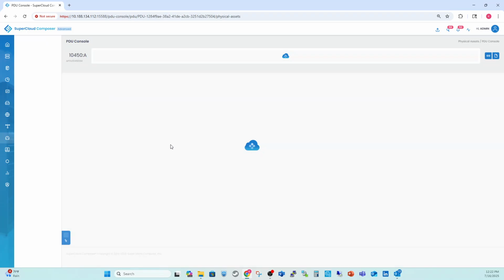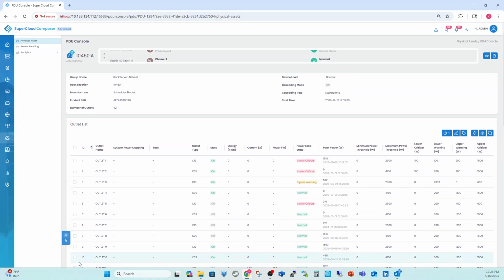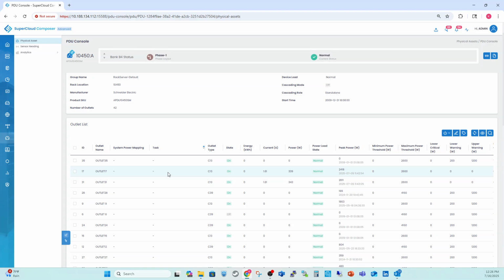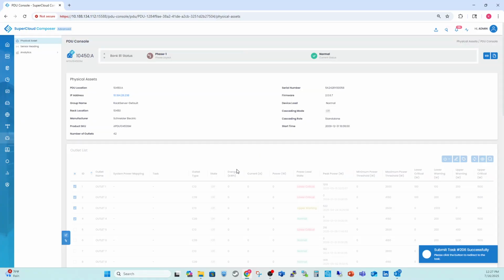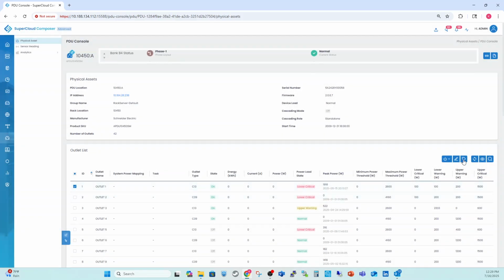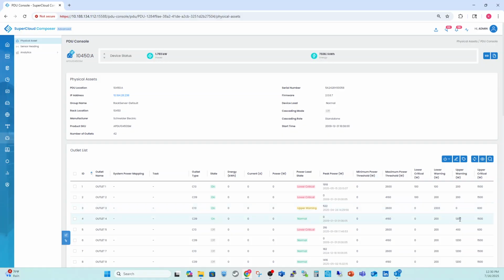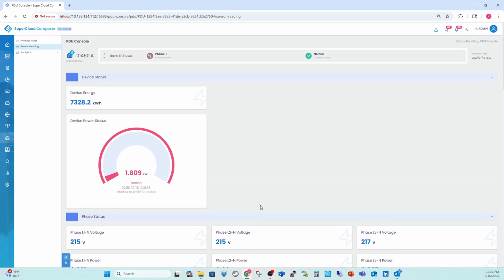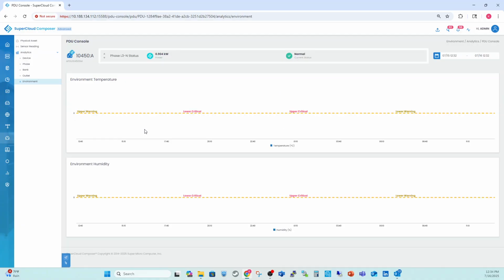PDU Management of Schneider Electric